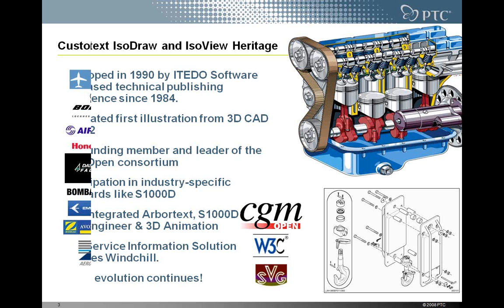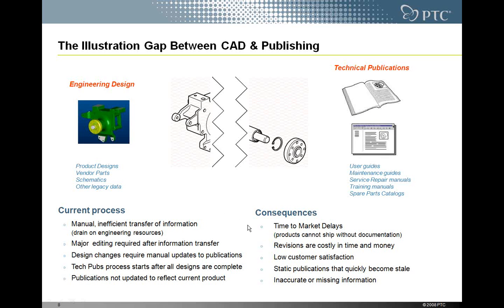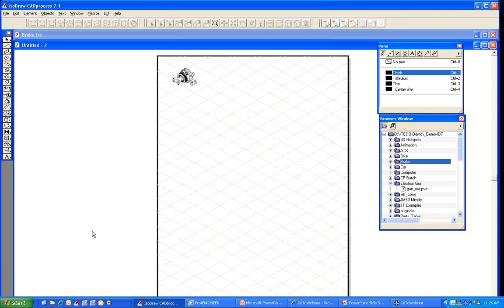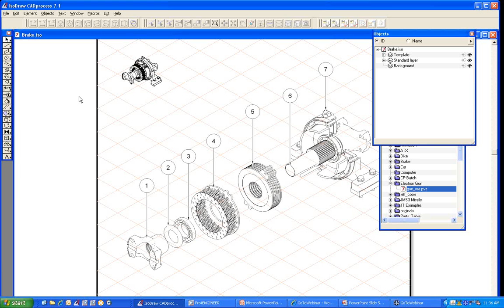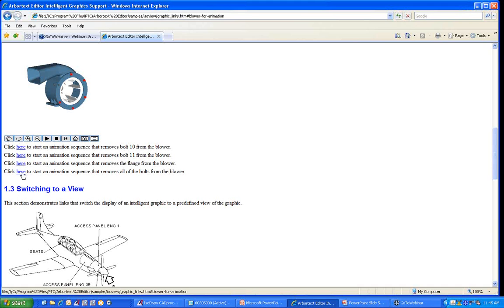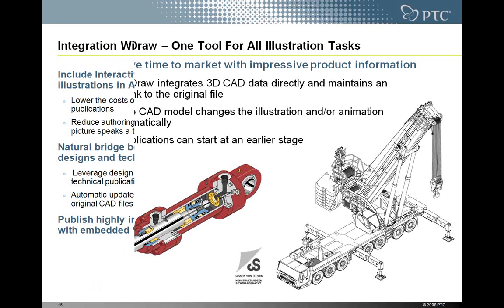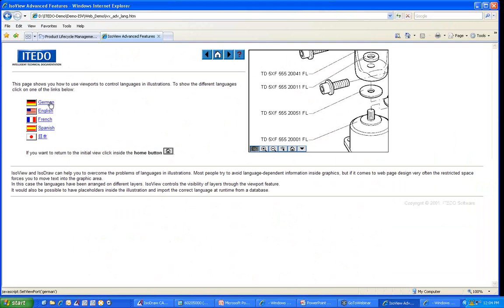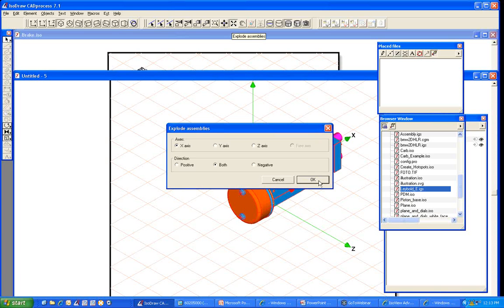Let Your Illustrations Do the Talking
They say a picture is worth a thousand words. In today's high tech companies, they understand the value of providing detailed accurate information on demand. You can enrich the content of your information by delivering technical illustrations and intelligent graphics to optimize product information in the forms of assembly instructions, parts catalogs, operator and service manuals, training documents, and more.

The recording of this interactive web session, held on November 20, 2009, shows how you can automate the process of creating and updating high-quality technical illustrations and animations with Arbortext IsoDraw, a single software tool for all of your 2D and 3D illustration needs.

Presenter: Scott Allshouse, the Regional Director for Technical Illustration Products at PTC.

Slides, show notes, transcripts and other collateral are available to members of the TC Dojo Master Series and to customers of Single-Sourcing Solutions